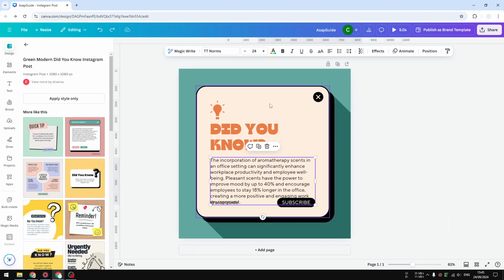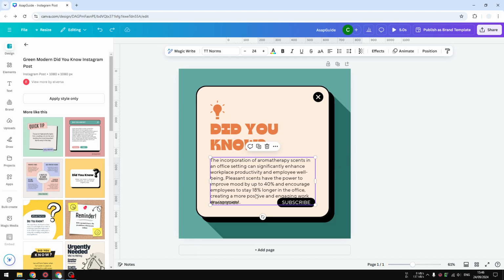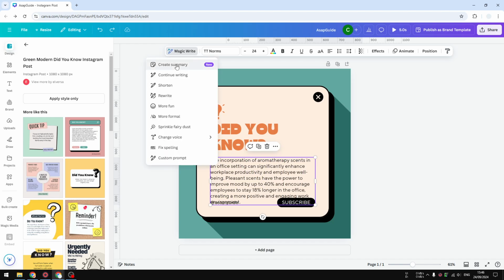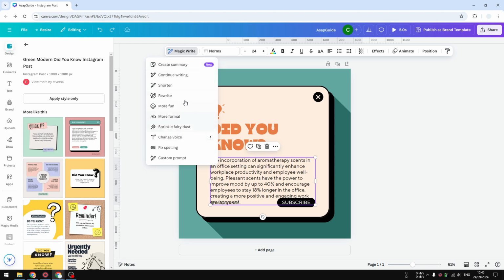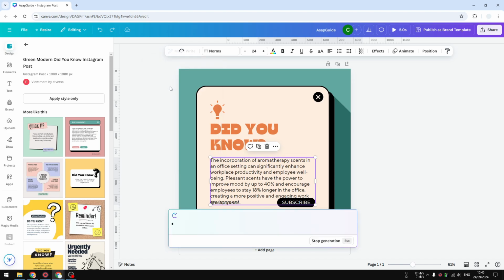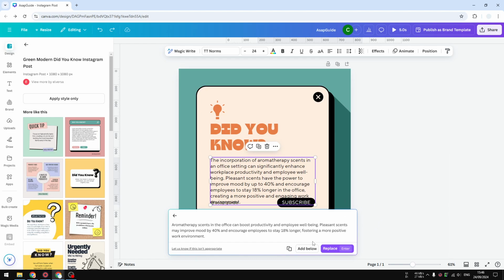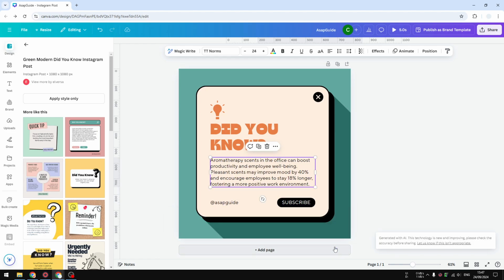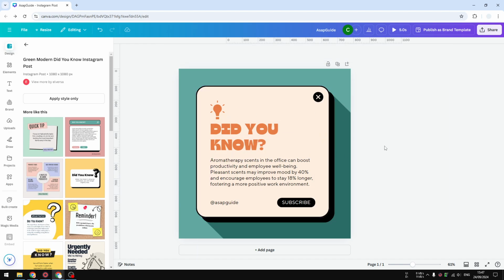How to Use Rewrite Text Using AI in Canva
👉 In this video, discover how to effectively use AI to rewrite and enhance your text in Canva. Learn tips and tricks to elevate your design projects with optimized and engaging content.